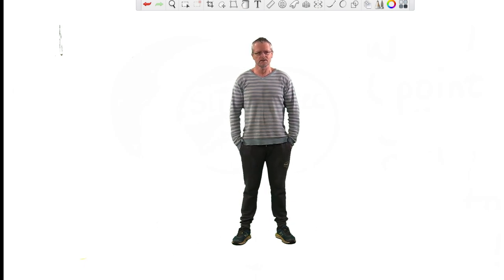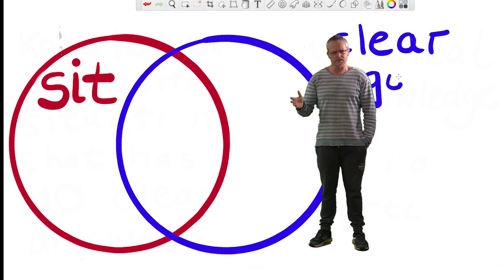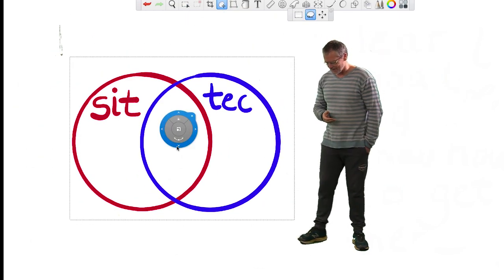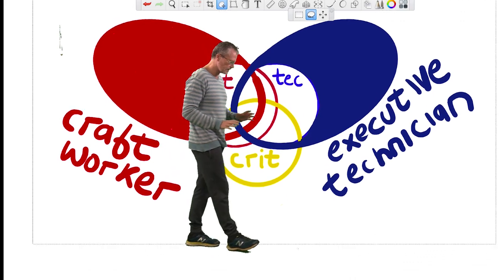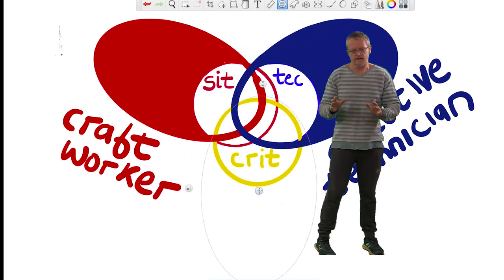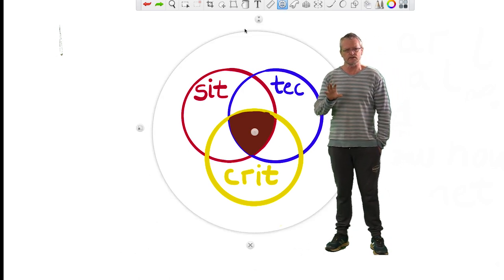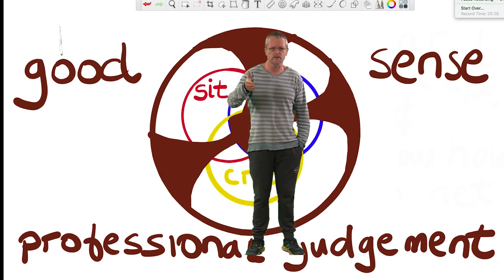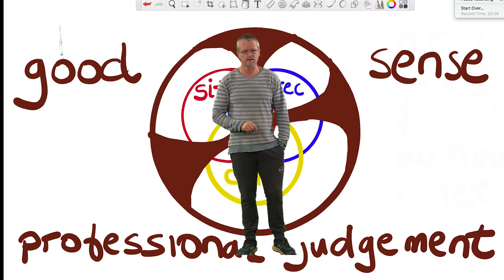Professional Judgement Live Narration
What kind of tvet lecturer do we need in South Africa?
This video was produced with support from the Teaching and Learning Development Capacity Improvement Programme, a partnership programme between the Department of Higher Education and Training and the European Union. Its contents are the sole responsibility of UKZN School of Education and do not necessarily reflect the views of the Department or the European Union.